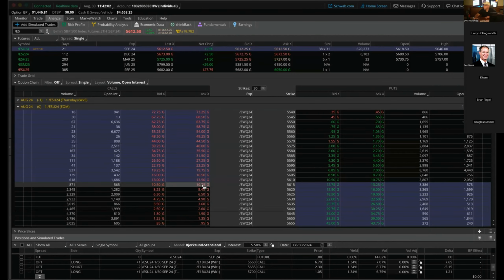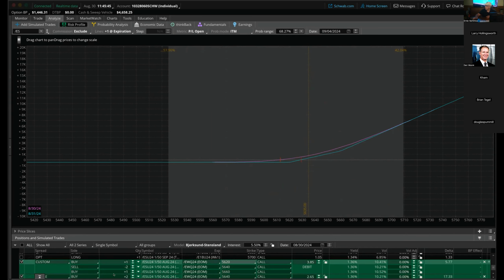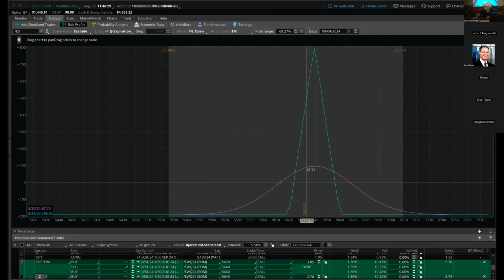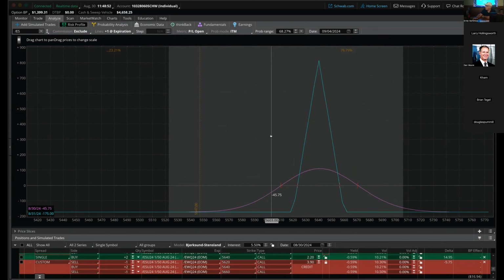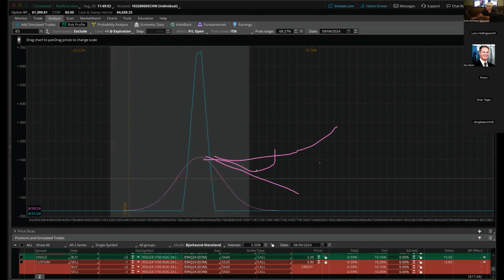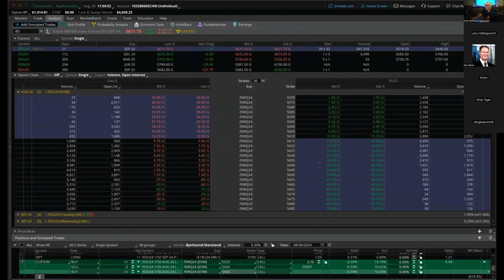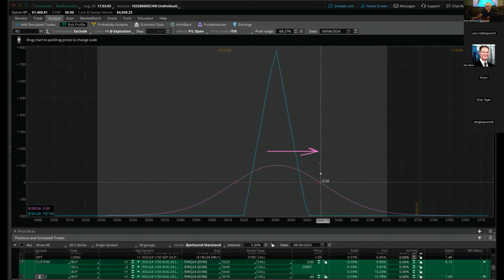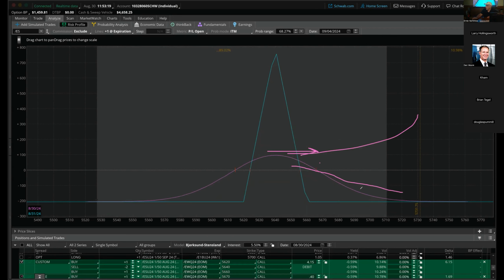0-DTE - How to Safeguard Your Trades with Smart Adjustments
Explore the art of strategic trading as we dive into a comprehensive guide on managing risk, optimizing strategies, and mastering the market's volatility. Learn from detailed discussions on setting up trades, adjusting strategies in real-time, and effectively using market indicators to make informed decisions. Perfect for traders looking to enhance their tactical approach and achieve consistent success. Join us as we plot our next moves in the trading war room!

Timestamps:
00:00 Intro
00:20 Adjusting Your Trade